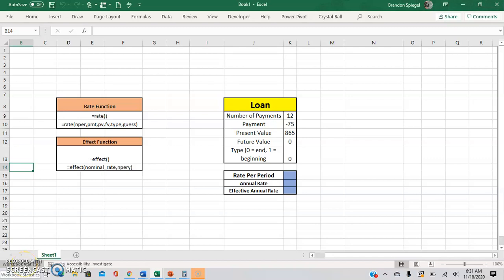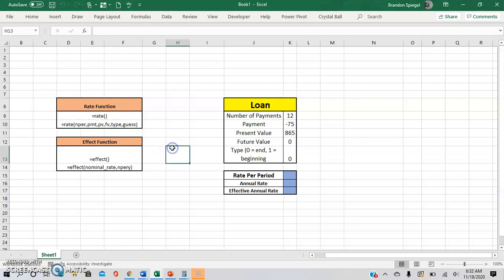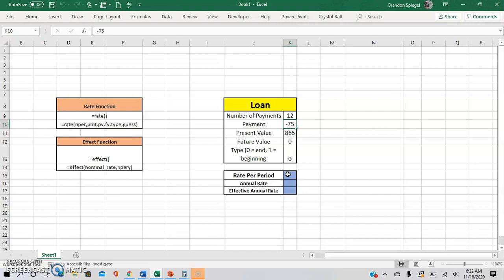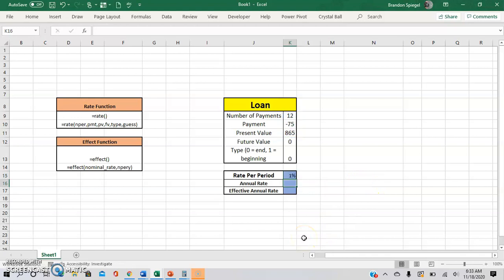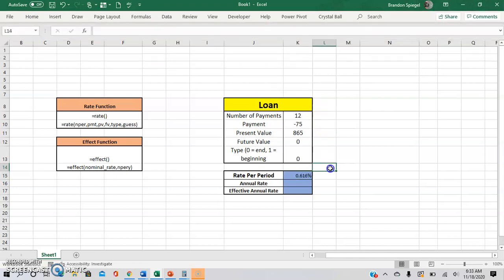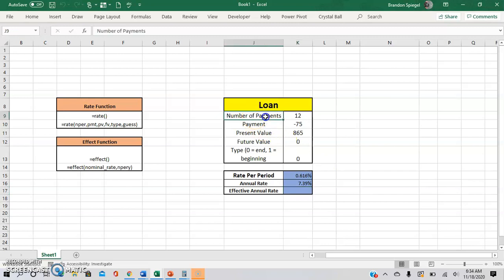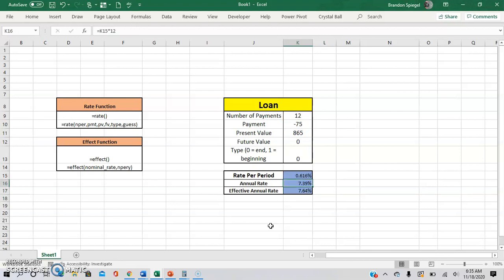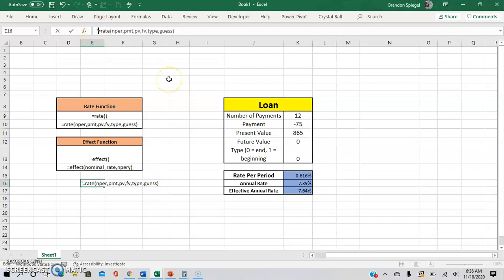How To Use The Rate Function, and the Effect Function in Excel.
One of the most useful things about excel is the wide variety of functions that are available to users! In this tutorial, I go through how to use the RATE function and the EFFECT function to calculate the interest rates associated with a loan. The RATE function is great as it allows you to find the interest rate of a series of cash flows per payment period. To annualize it, just multiply the value times the number of payments in the year. For example, if the loan is monthly it has 12 periods in one year, so you can multiply the value determined by the RATE function by 12. However, the issue with this figure is it is nominal, in a sense that it does not account for the impact of compounding that occurs within the year. Therefore, you can use the EFFECT function to account for the effect of compounding that is present within the year. Also, please feel free to let me know if there are any videos that you would like me to make. I hope that you have a great day!!